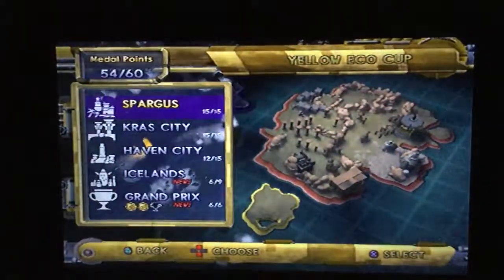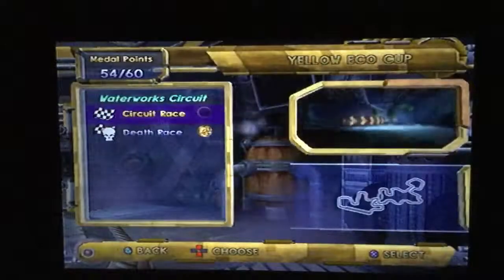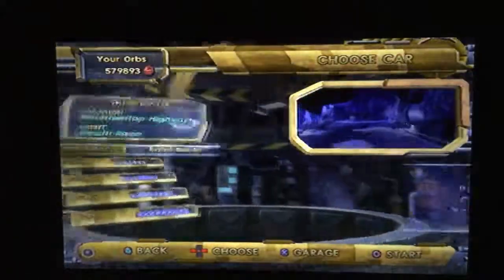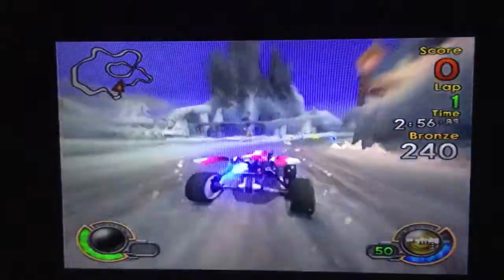Jak X Combat Racing Playthrough: Yellow Eco Cup ( 13 ) Hero Mode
Jak X Combat Racing - PlayStation 2 - Play through - Yellow Eco Cup - Part 13 - All 60 Medals ( again ) - Hero Mode.